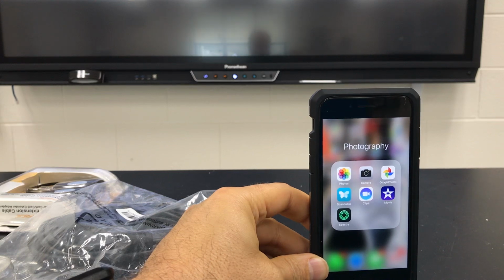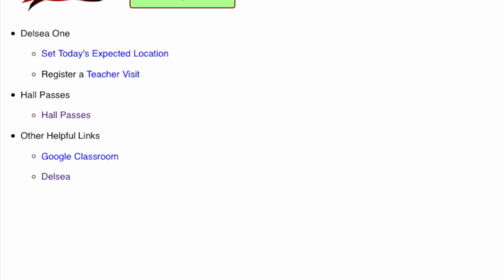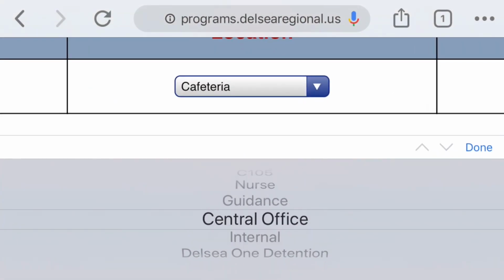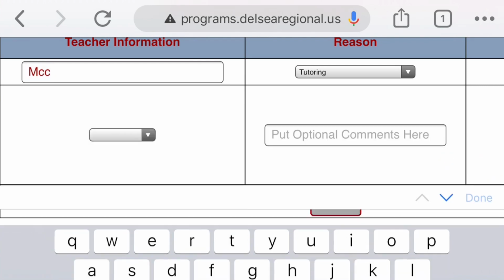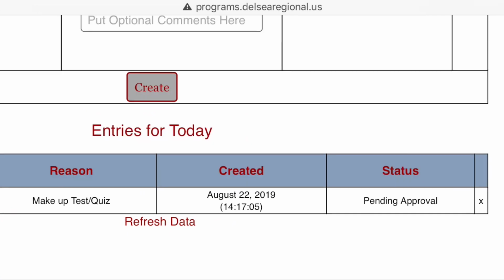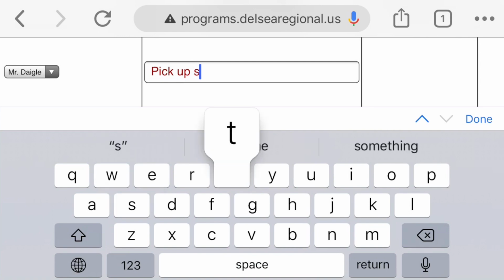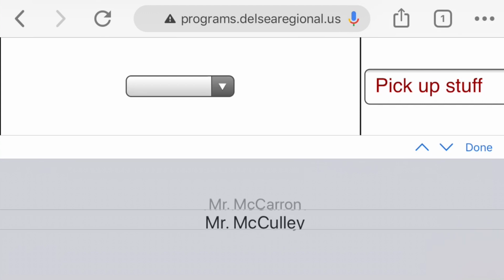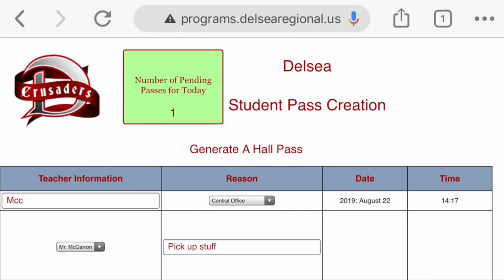Delsea One Student Video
This video is a quick introduction to using the Delsea One and Pass Program for Delsea High School